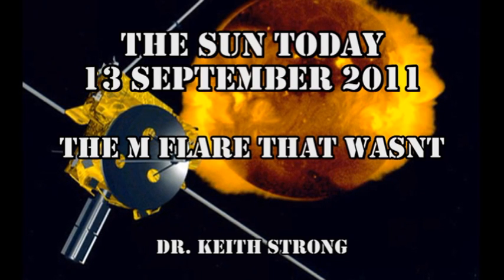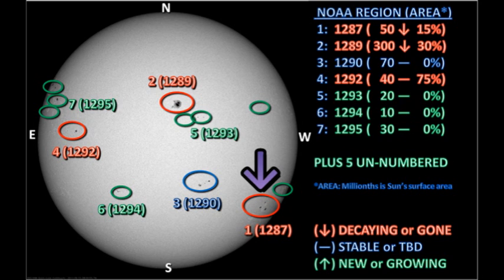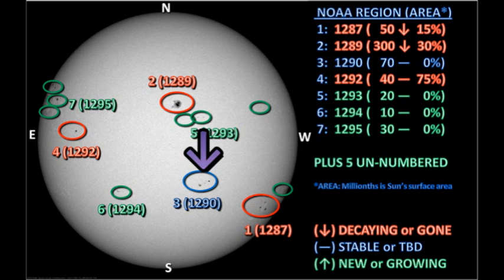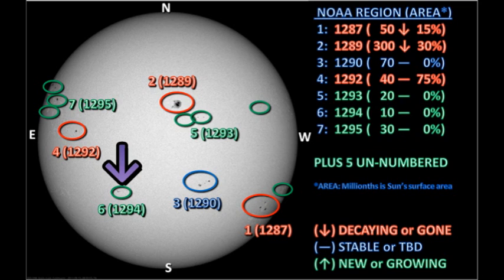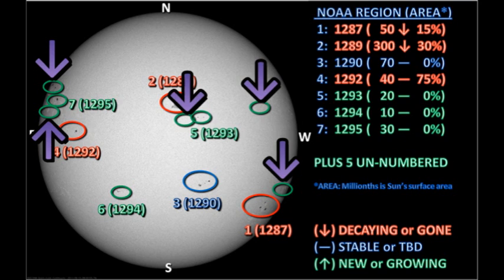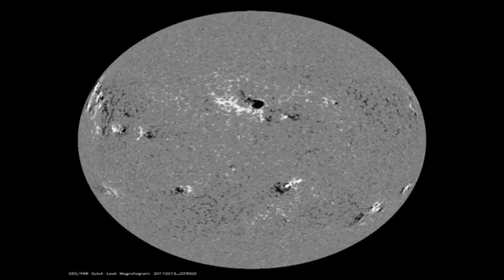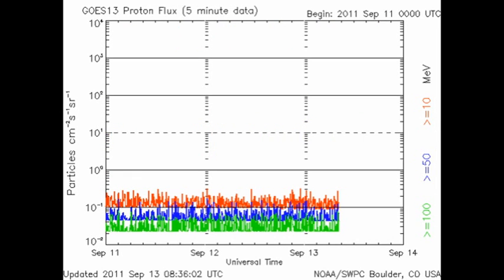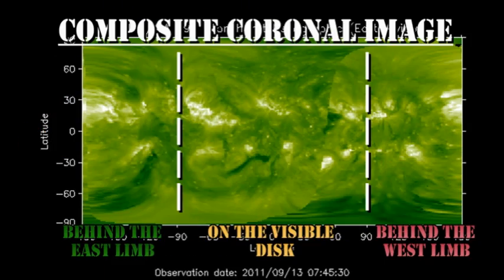THE SUN TODAY: 13 September 2011 - An Almost M Flare